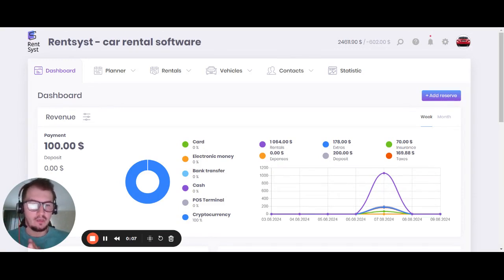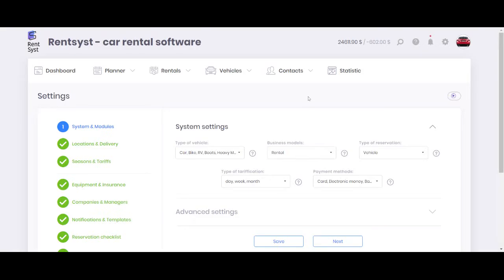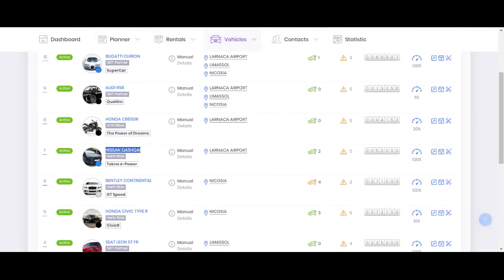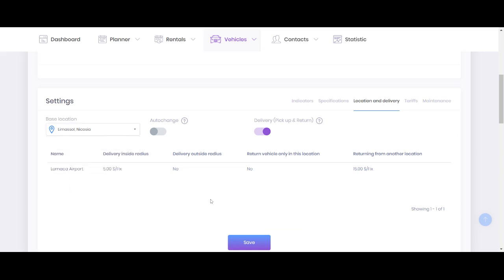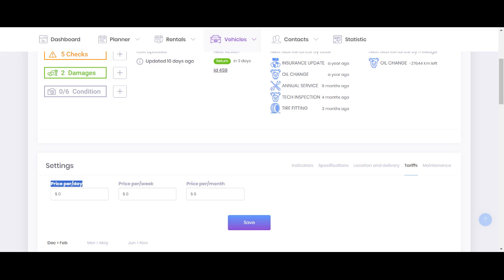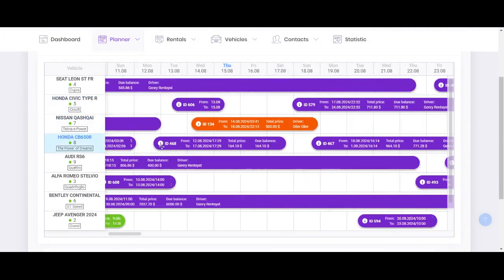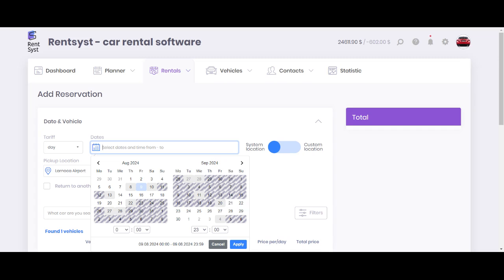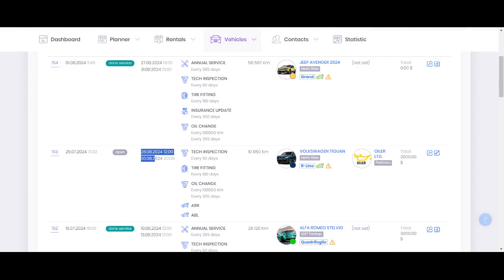Vehicle not showing on search. How to fix?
How to fix if vehicle doesnt show on results during the booking process?

Reasons:
1) locations - location not applied for selected vehicle
2) price - vehicle dont have a price, please check it
3) schedule - no vehicles for selected dates and time